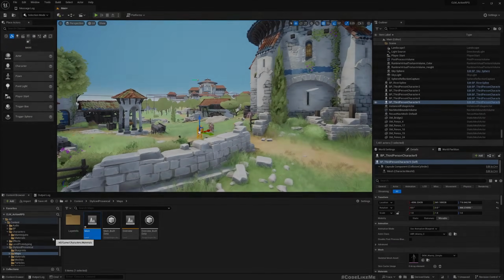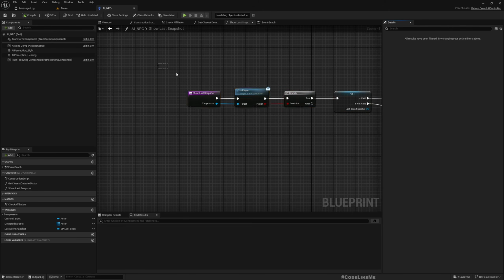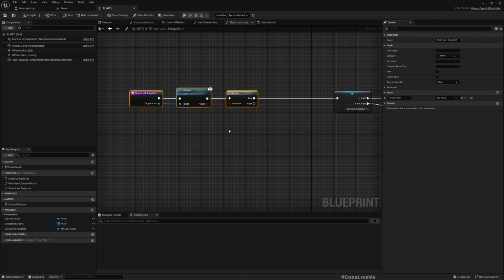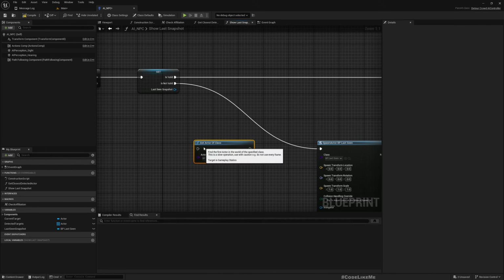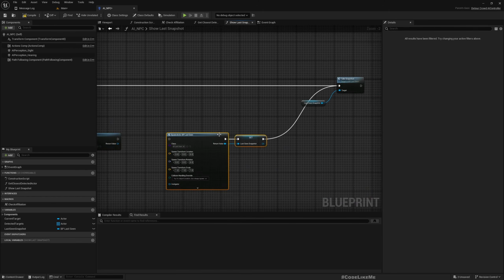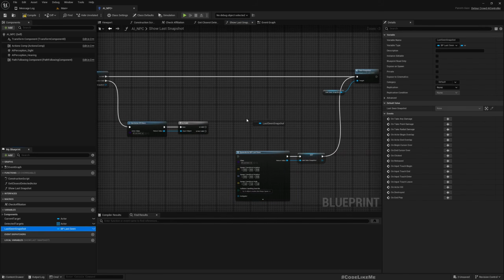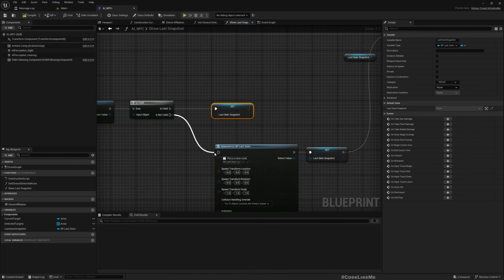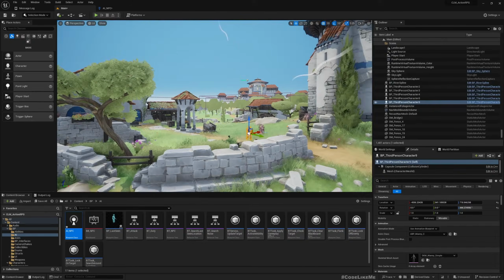Unreal Engine 5 - AI Last Known Position Visualization with Multiple NPCs - Action RPG #75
In the last episode, we implemented a last known/last seen position visualization system by rendering a snapshot of the character mesh at the last location seen by an AI enemy as a silhouette. Similar to the mechanism in Assassins creed unity and recently in Assassins creed mirage. Today, we are going to look into how this works with multiple AI enemy characters. Because there could be different last seen positions for multiple AI characters and we only need to see the silhouette snapshot of the player's latest last seen location by any NPC character.